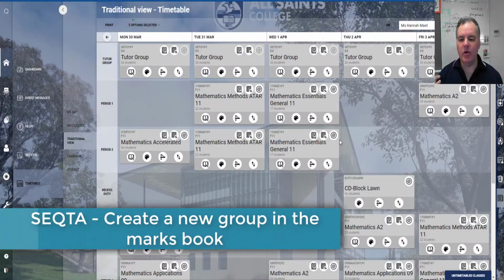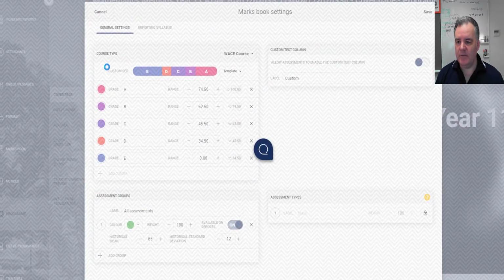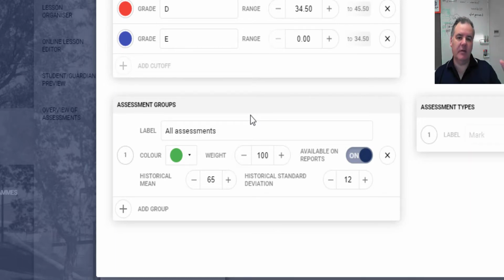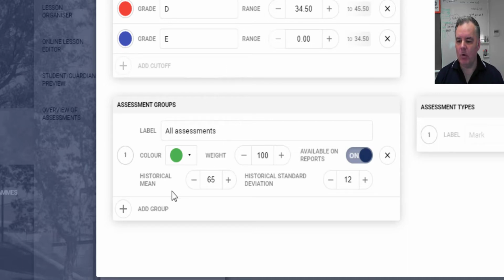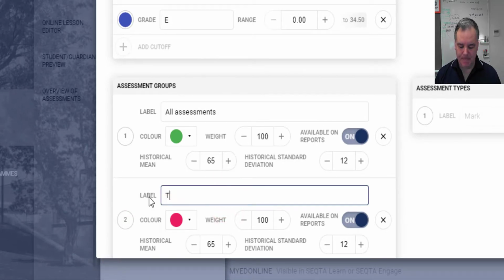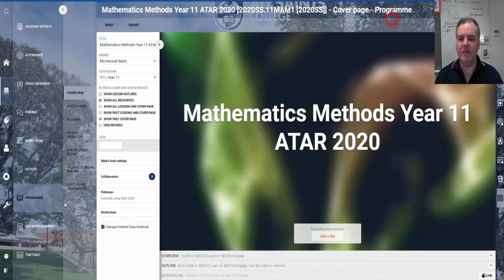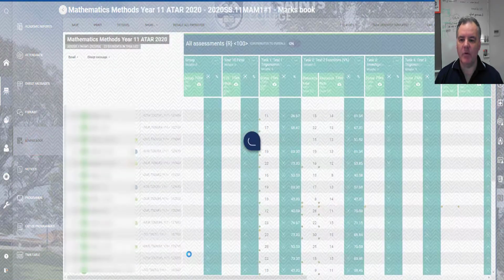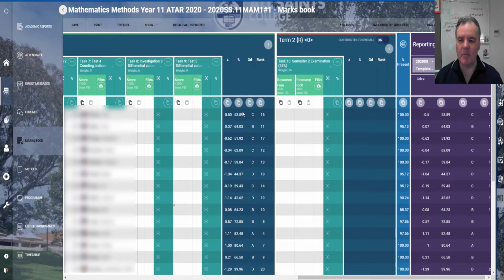Seqta - create a zero weighted assessment group